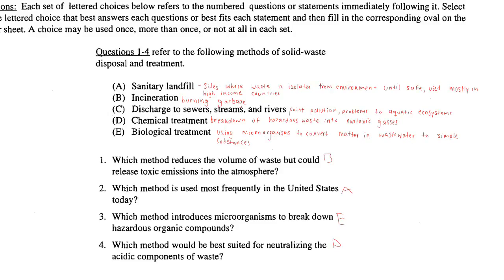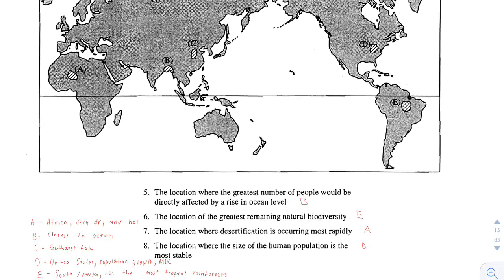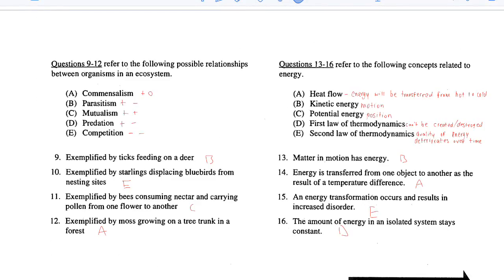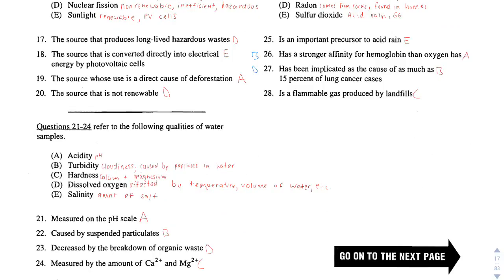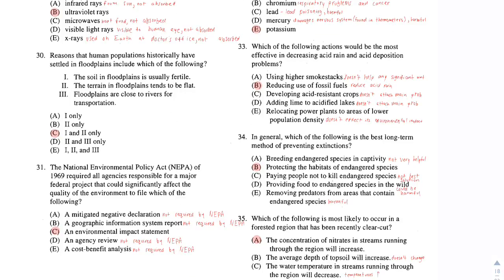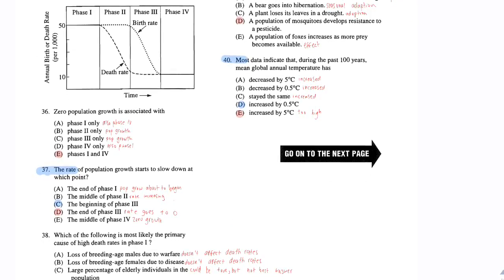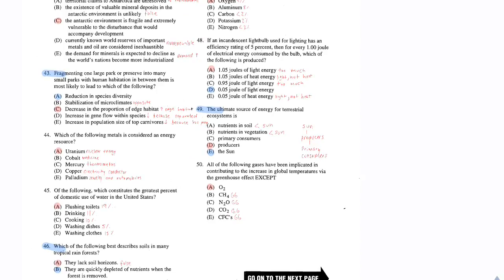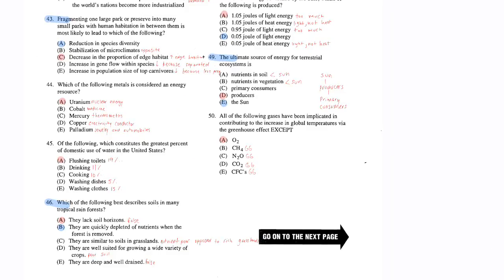Final Exam Review 1-50